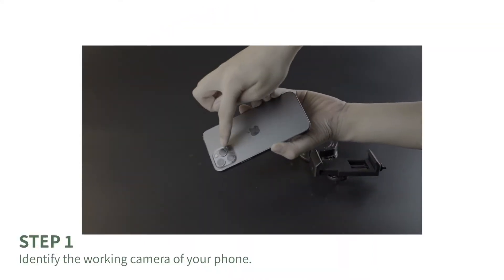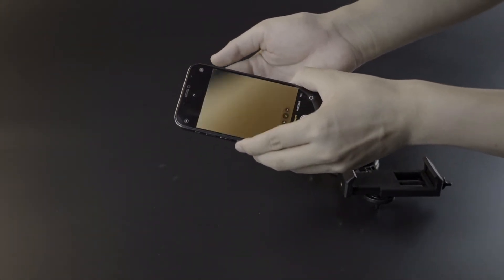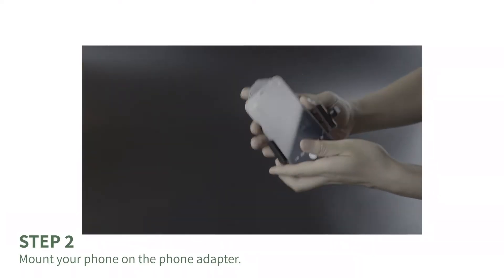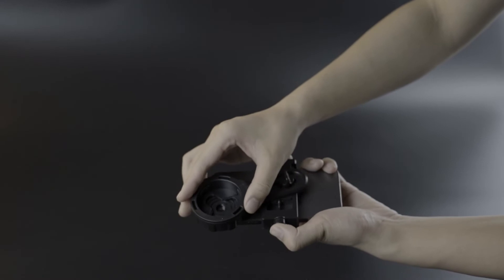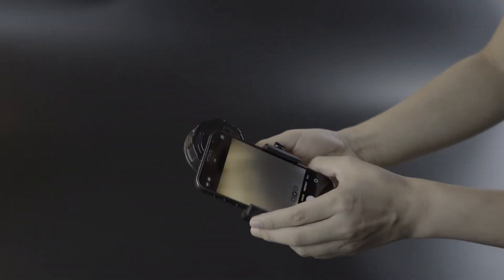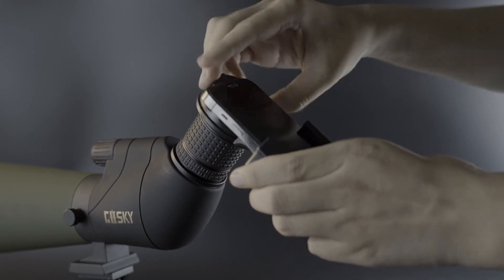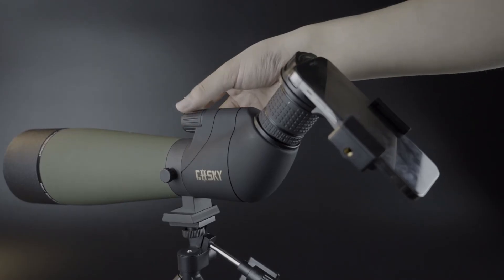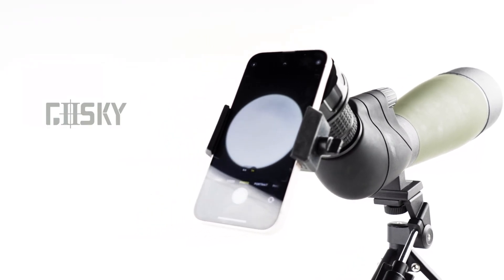GoSky‘s Smart Phone Adapter Tutorial - Compatible with Spotting Scope Binoculars,Monocular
About this Telescope Phone Adapter：

1: For optics with eyepiece outer diameter 1.26"-2.68"(32mm-68mm). Please make sure that the dimension of the device is in this range.
2: Updated phone holders. Fit almost all brands of smartphones on the market with or without a case from small to large such as all iPhone series, Samsung Note, Sony and many other brands.
3: Capturing and Sharing. Easily get your mobile phone connecting with a telescope. Take images or videos of the view and share them to your friends and families.
4: Quick Alignment Version and Super easy to us. Align the camera and optics in few seconds. The centre of phone camera and the optics can automatically be aligned.
5: Soft material to protect your phone from three directions and Screw locks mobile phone firmly and stably.